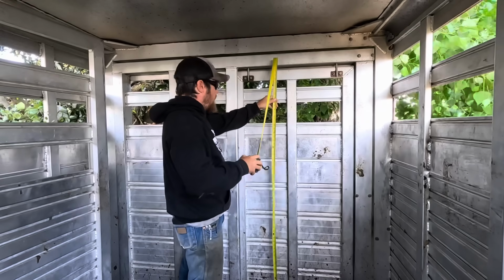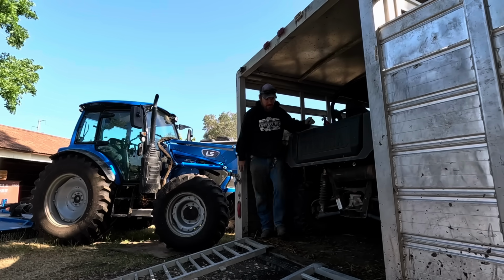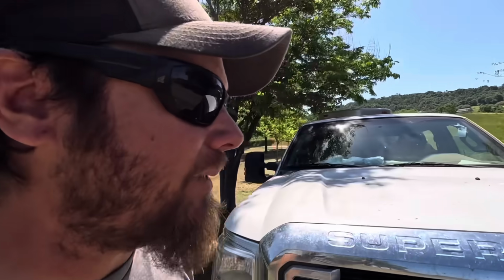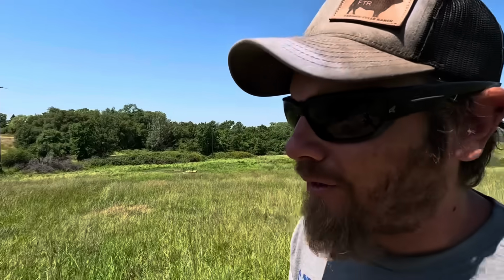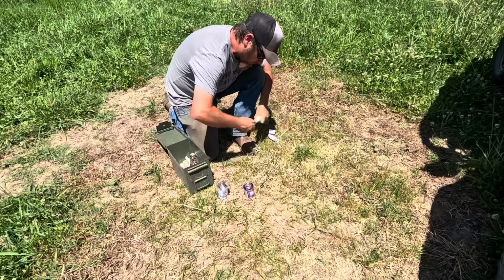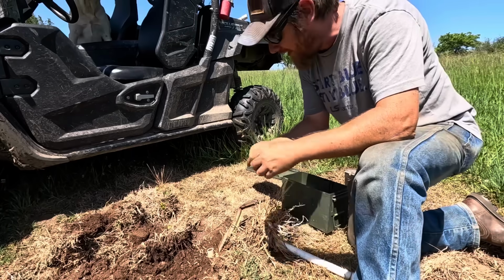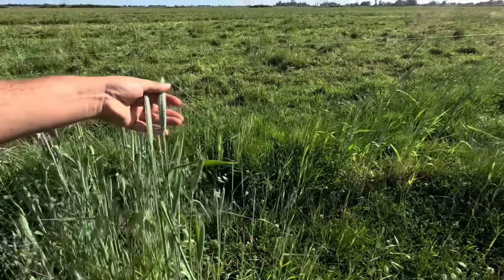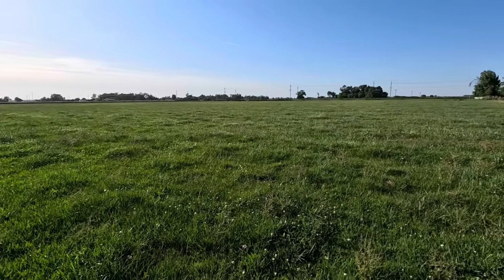One of My Least Favorite Jobs and Cattle Updates!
Visit our new Amazon Storefront! Here you will find all the products you see used in our videos! We will receive a very minimal sum of your purchase that will go toward improving our farm!

For more info on LS tractors visit them here-

Lincoln, CA
95648